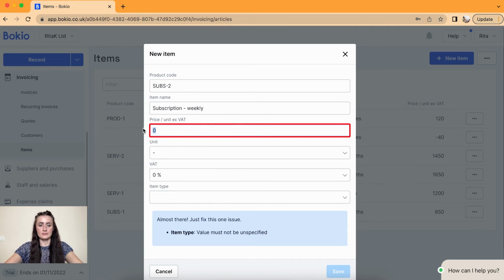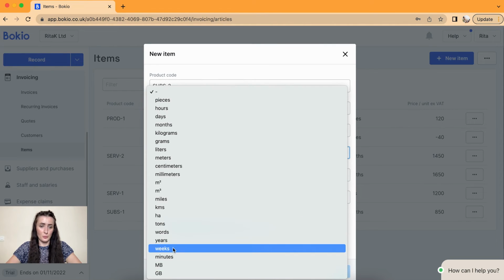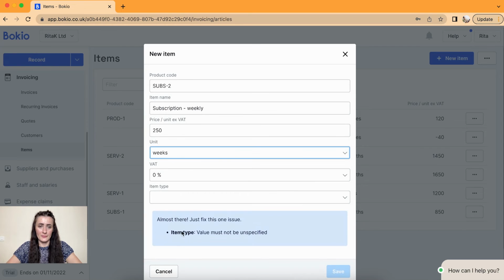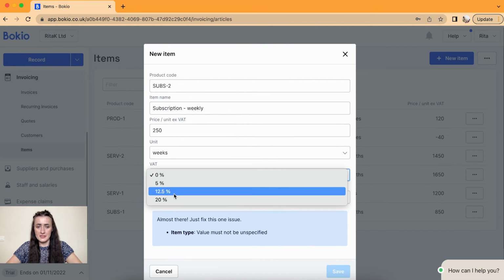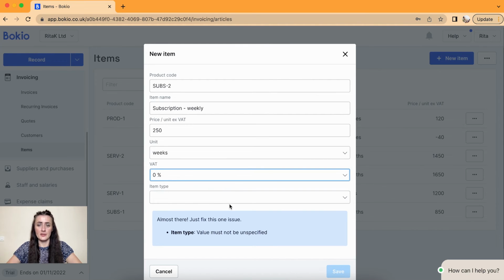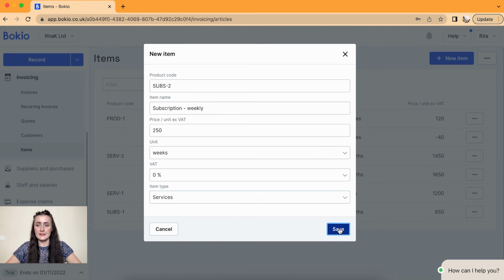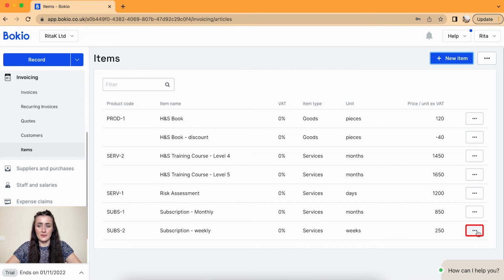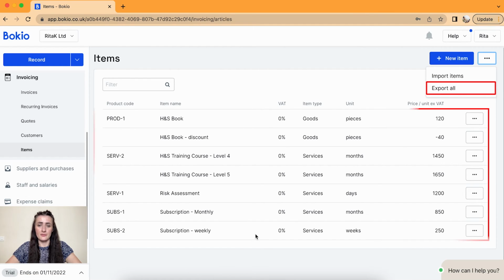How to add products or services to a Sales Items list on Bokio